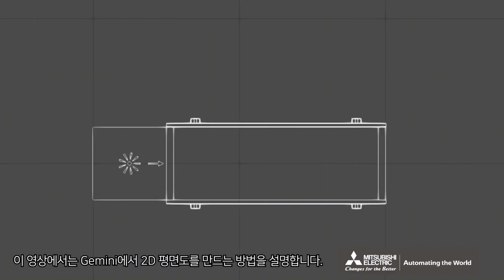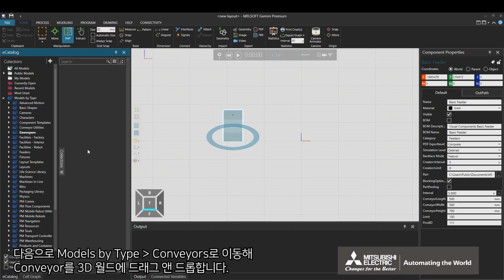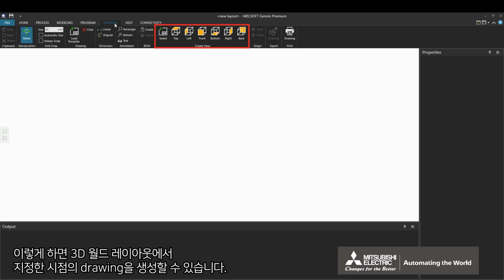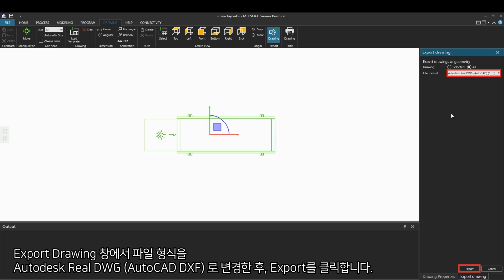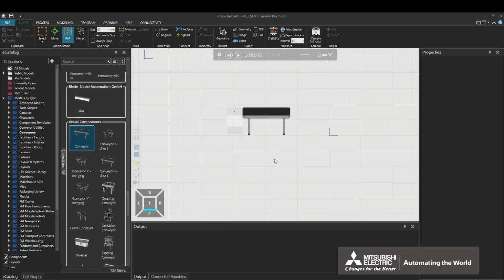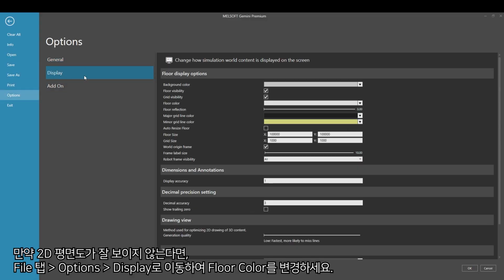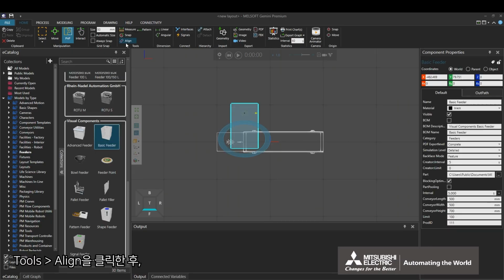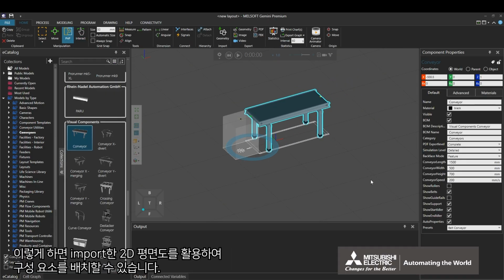[미쓰비시전기] 2D 평면도 작성방법｜MELSOFT Gemini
안녕하십니까.
한국미쓰비시전기오토메이션입니다.

이번 영상에서는 MELSOFT Gemini를 활용해 3D 레이아웃을 2D 평면도로 변환하고,
불러온 도면 위에 설비를 배치하는 전체 과정을 쉽게 설명드리겠습니다.

✔️ 2D Floorplan 내보내기 (Export)
✔️ AutoCAD DXF 변환
✔️ 불러오기 및 Snap, Align 기능으로 설비 배치
✔️ 실무에 바로 적용 가능한 레이아웃 설계 방법!

MELSOFT Gemini는 디지털 트윈 기반의 공장 시뮬레이션 도구로,
스마트 제조 환경 구축에 필수적인 솔루션입니다.

📌 한국미쓰비시전기오토메이션 MELSOFT Gemini 제품특징 페이지